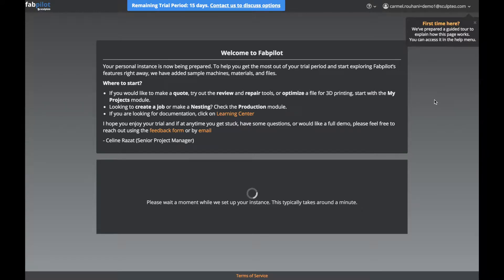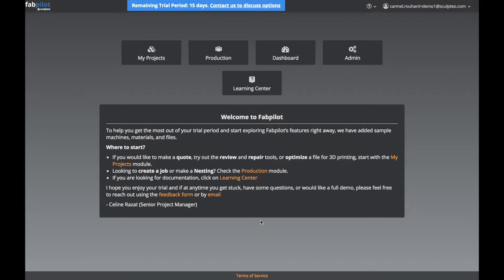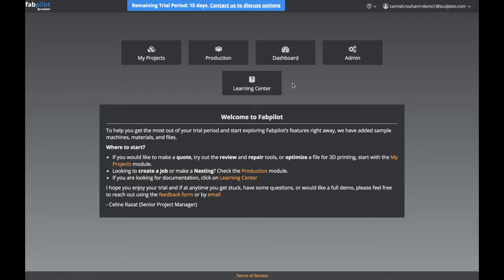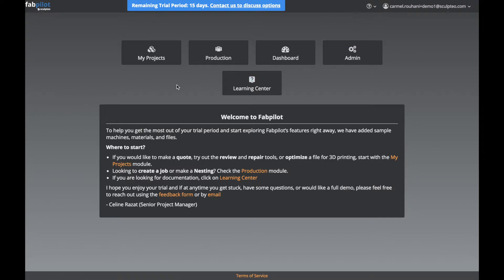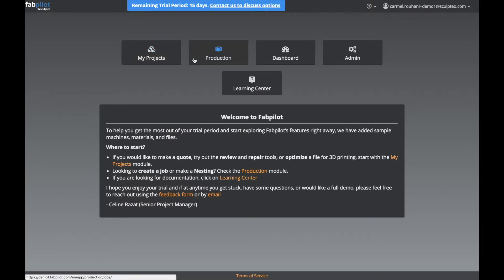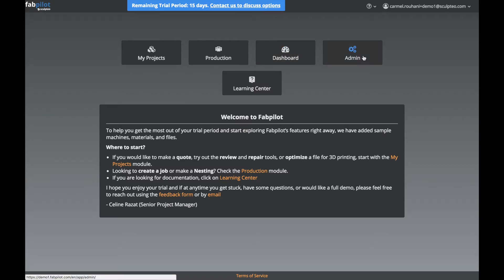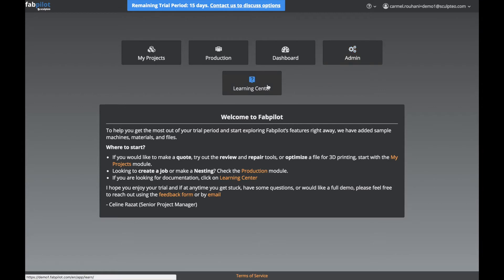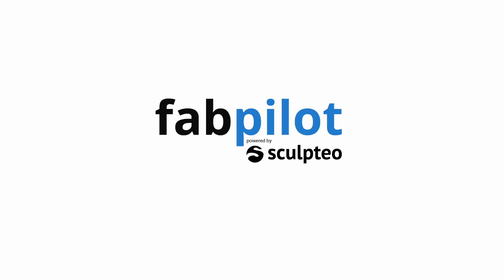Getting Started with Fabpilot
Learn your way around the Fabpilot home screen.
Fabpilot is the one platform to manage your entire 3D printing workflow from the cloud.